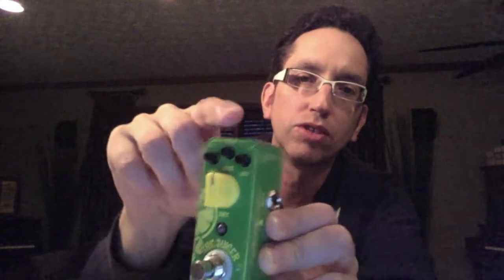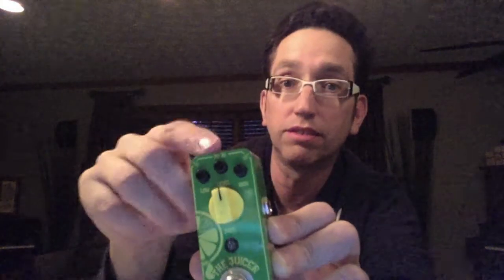Mooer - Neil Zaza - The Juicer Overdrive Micro Pedal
Neil Zaza with The Juicer